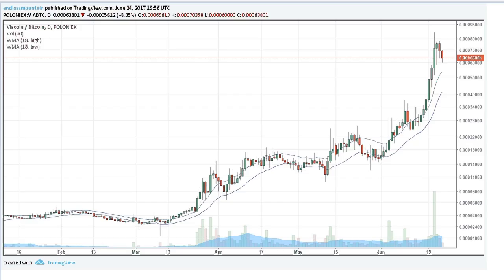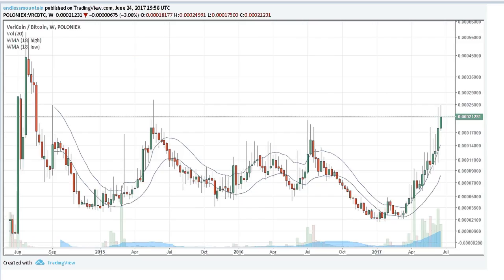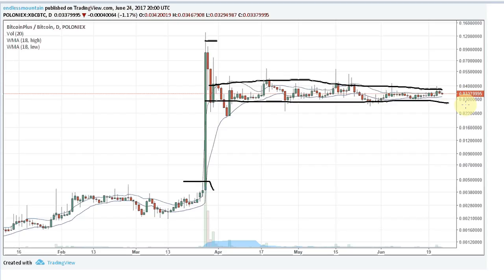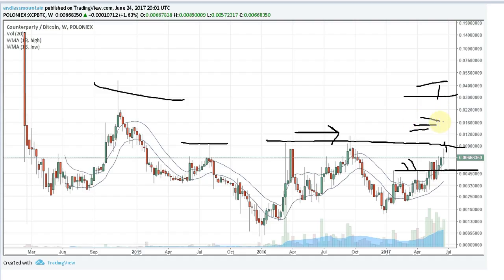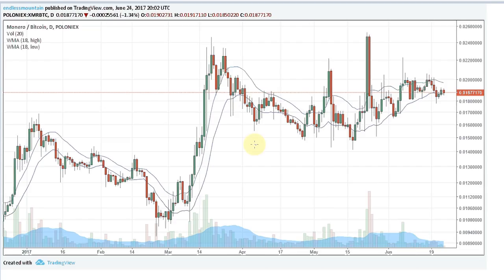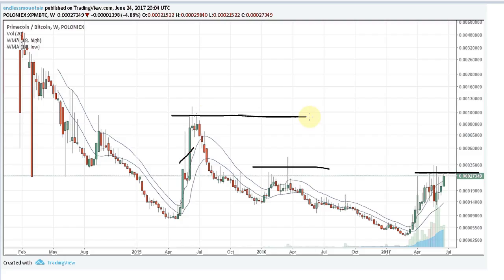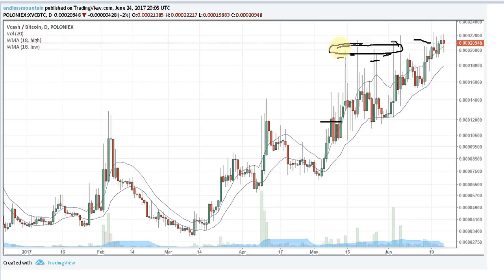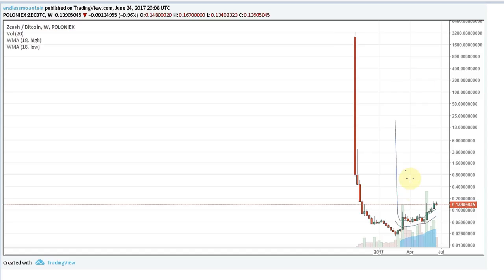Technical Analysis {Alt Coins Part Four of Four}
You are responsible for all financial decisions you make for your own investments and this video is a tool to help you in any research, education or entertainment you desire.

1bUUj1qbkadvN18tmkAVm53SoWmRp4PkS

If you want to send any other cypto coin please let me know via comments or email DerekCrypto at Tutanota dot com